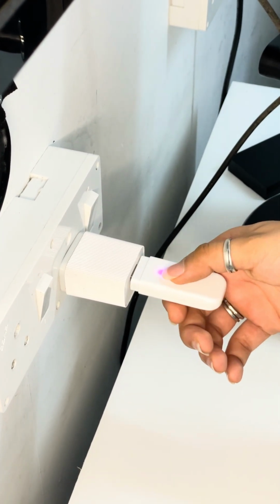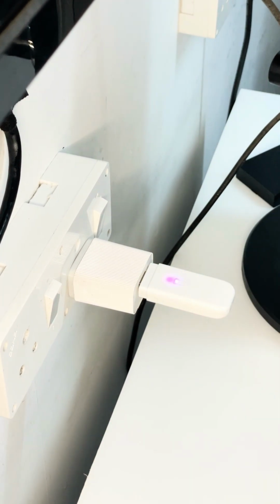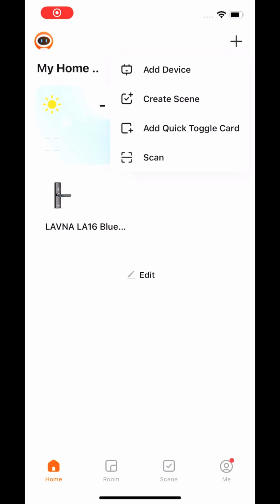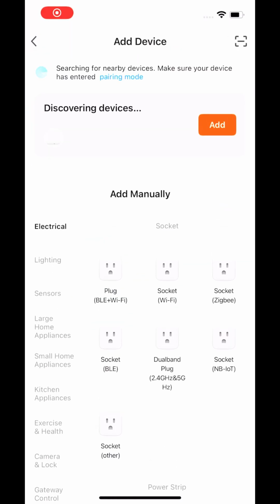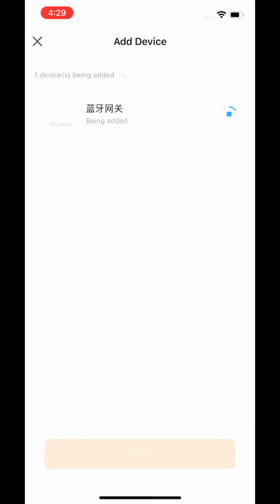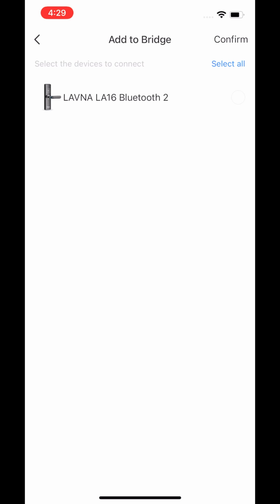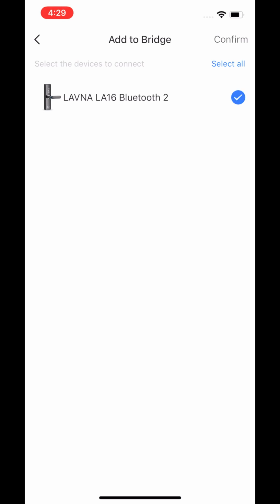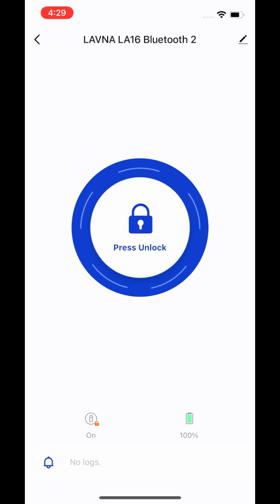LAVNA Wifi Gateway setup | LAVNA locks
Placement Guidelines:
Ensure that all three devices—Lavna Smart Lock, Wi-Fi Gateway, and Wi-Fi Router—are placed within a 5-meter radius of each other for optimal connectivity.

Step-by-Step Setup:
Step 1: Power the Wi-Fi Gateway
Plug the Lavna Wi-Fi Gateway (pendrive-like device) into a USB port or adapter.

Press and hold the power button on the gateway until the LED indicator starts blinking red and blue.

This means the gateway is now in pairing mode.

Step 2: Open the Lavna Smart Life App

Step 3: Add the Gateway to the App
On the home screen, tap the “+” icon in the top right corner.

Select “Add Device”.

The app will detect the nearby gateway and show a prompt at the top of the screen.

Tap on it and follow the instructions to connect the gateway.

Important: Ensure both your phone and the gateway are connected to the same 2.4 GHz Wi-Fi network.

Step 4: Confirm Gateway is Added
Once successfully paired, the gateway will appear under “My Devices” in the app.

Tap on the gateway to open its settings.

Step 5: Pair the Lavna Lock with the Gateway
Inside the gateway settings, tap “Add Device”.

Select your specific Lavna Lock model from the list.

Follow the on-screen instructions to complete the pairing.

Your Setup is Complete!
You can now remotely lock or unlock your Lavna smart door lock using your mobile internet or from anywhere in the world.